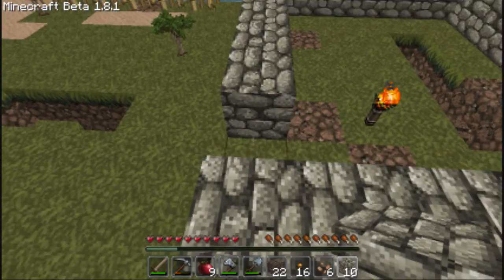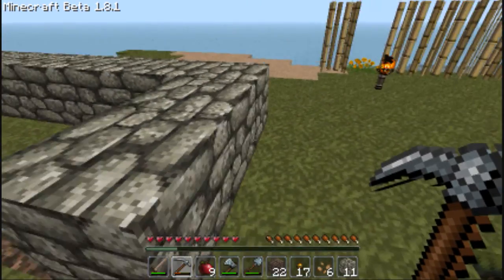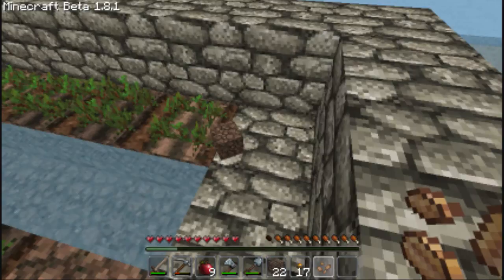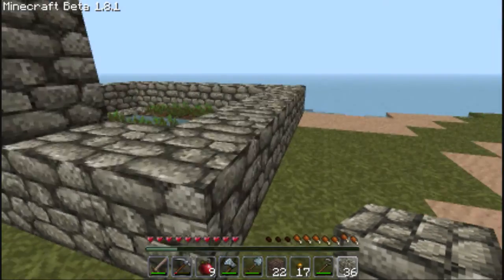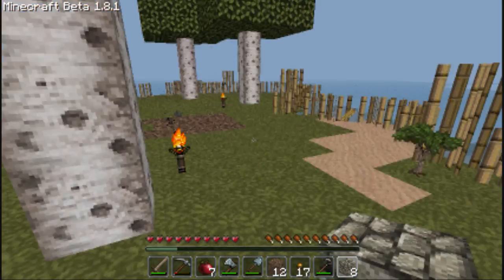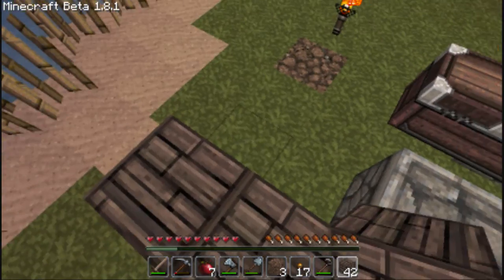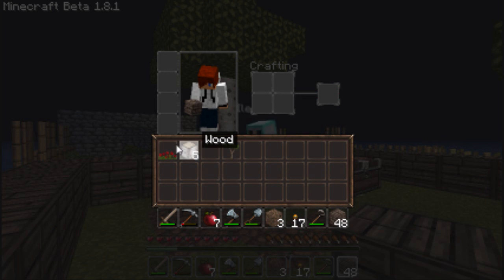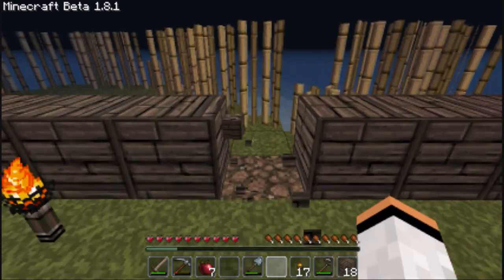Minecraft: Survival Island w/ Ilegalpvp Ep.8|"Starting the Home"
Hey Bros,
Back with some Survival Island with Ilegalpvp